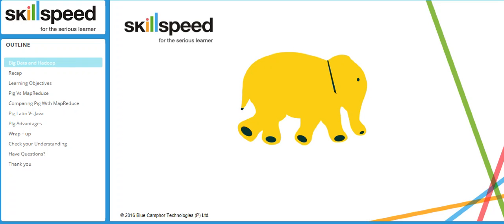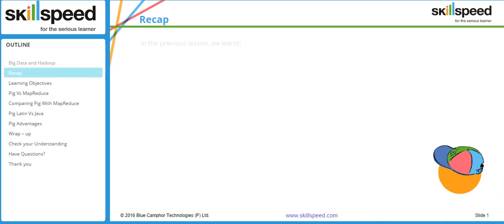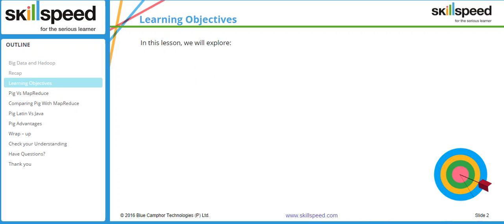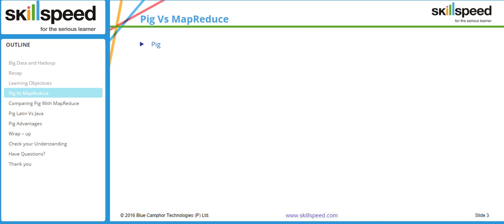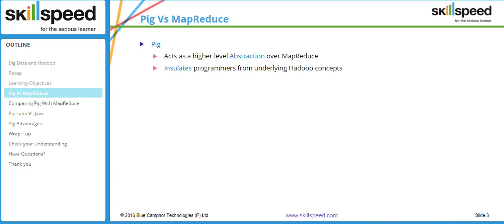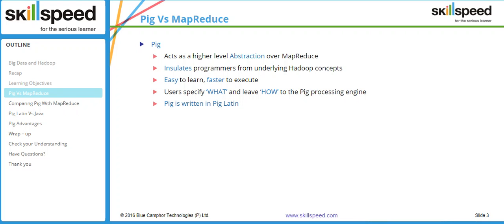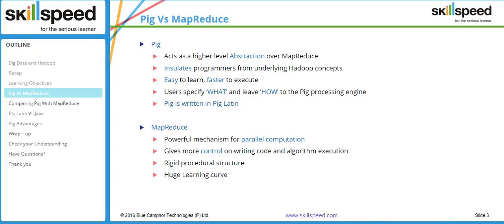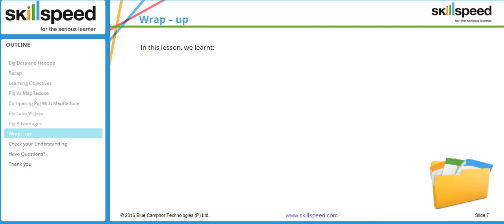PIG Introduction | PIG vs MapReduce | PIG Architecture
In this Hadoop PIG tutorial, the following concepts will be covered:

✓ Introduction to PIG
✓ PIG Architecture
✓ PIG vs MapReduce
✓ PIG Latin vs Java
✓ PIG Advantages